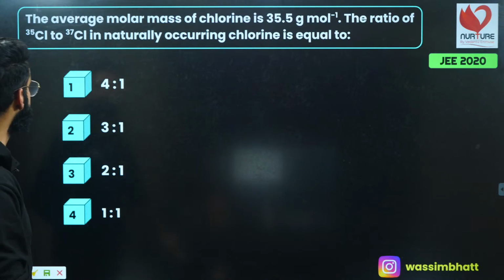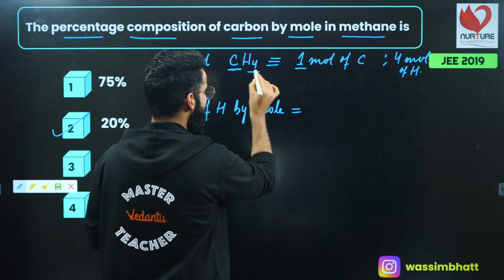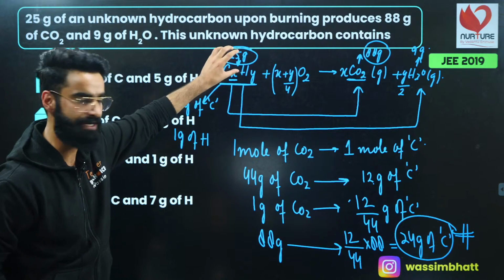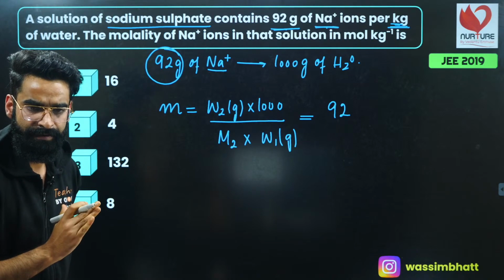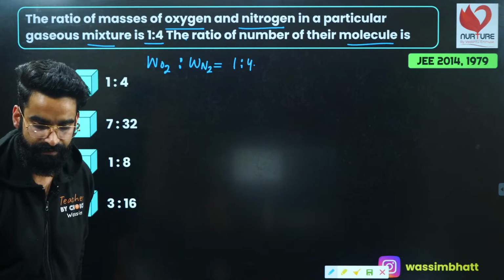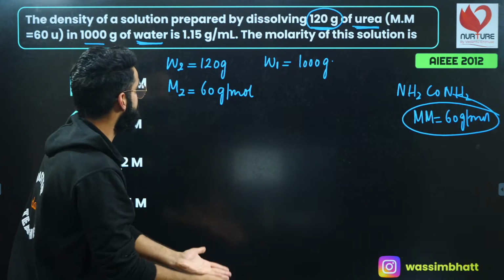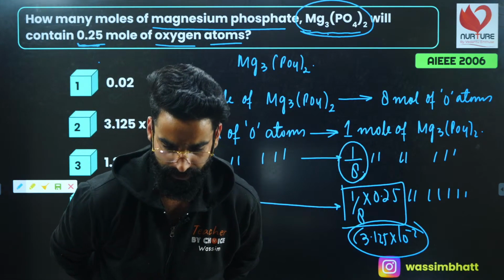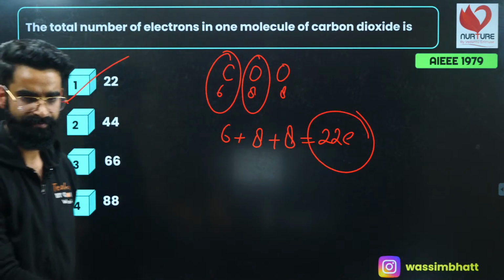Some Basic Concepts of Chemistry JEE L-9 | Previous Year Asked JEE Questions from Mole Concept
JEE English: Some Basic Concepts of Chemistry JEE Lecture-9 | Previous Year Asked JEE Questions from Mole Concept | Nurture | Class 11 Chemistry | JEE 2023 @Vedantu_JEE_English with your favourite Wassim Sir. Nurture series to get your dream scores in JEE 2023 exams. We are here with 👉 today's session of the Some basic concepts of chemistry class 11 | Some Basic Concepts of Chemistry JEE | Mole concept JEE Mains previous year questions | Mole Concept JEE questions | Mole Concept IIT JEE ​(Class 11 Chemistry) | JEE Main 2023 (IIT JEE 2023) ​session.

🔥 📢 Being a Topper is an Art and you know who is the artist? Well, the real artist is an aspirant armored with the right approach to shape them for their desired future. Do you know you increase your chances to Ace JEE if you have a good hold on some important topics?  Vedantu presents a special session by your favorite Master Teacher KR Abhishek Sir and Shimon Sir where they will share some important topics for your preparation that will help you ACE JEE and topping will become your habit then. This is a session that you cannot afford to miss. So, join us live on 29th May 2021 Saturday at 3:00 PM. Put everything aside and Register for this session now

📢 🔥 Find (PCM) Nurture Playlist (Class 11) JEE 2023 - JEE English Free Online Classes Links here:

🎯 Vedantu JEE Enthuse (English) online class - Learn every detail of today’s topic Some basic concepts of chemistry class 11 | Some Basic Concepts of Chemistry JEE | EMole concept JEE Mains previous year questions | Mole Concept JEE questions | IIT JEE Chemistry (Class 11 Chemistry) | JEE Main 2023 (IIT JEE 2023) | Wassim Sir Vedantu | Online Coaching for IIT JEE | Online Classes for JEE | Vedantu JEE Enthuse English.

Let us know if you come across any doubts 🤔 in today's Session "Some Basic Concepts of Chemistry JEE Lecture-9 | Previous Year Asked JEE Questions from Mole Concept ​| Nurture" by Wassim Sir.